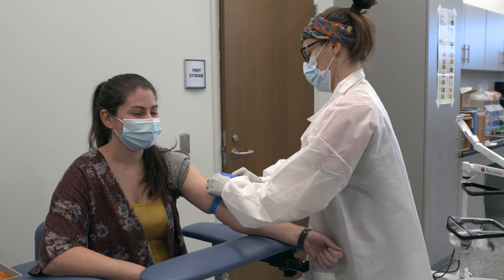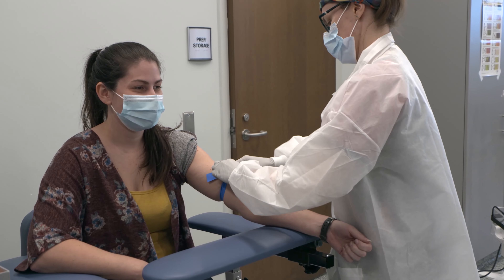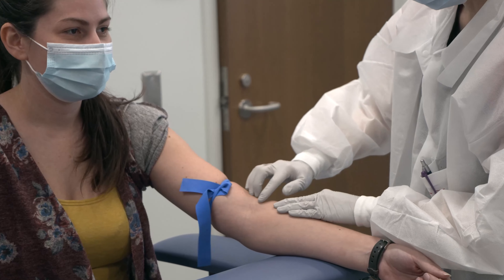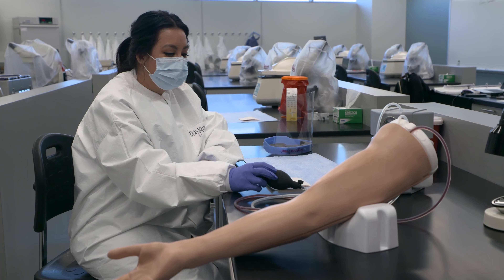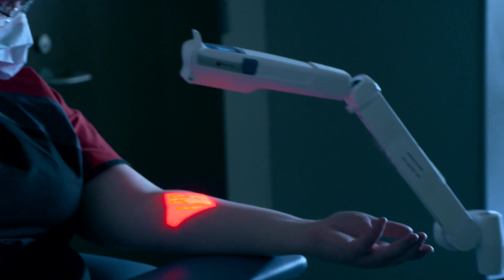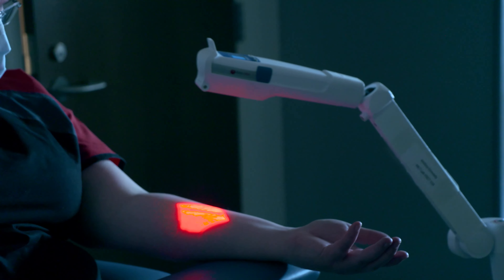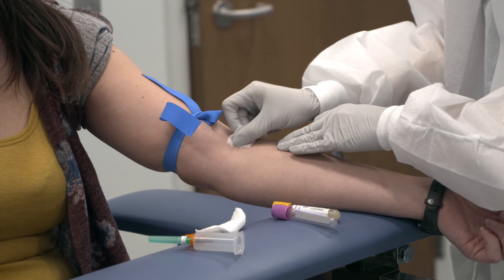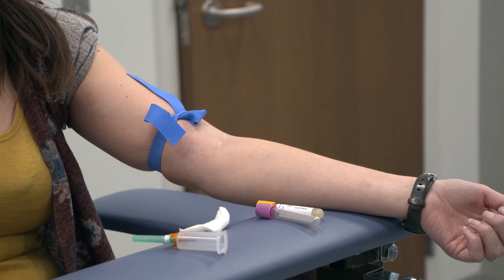Phlebotomy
Learn more about our Medical Sonography program by visiting our